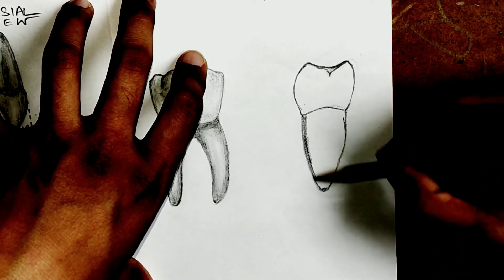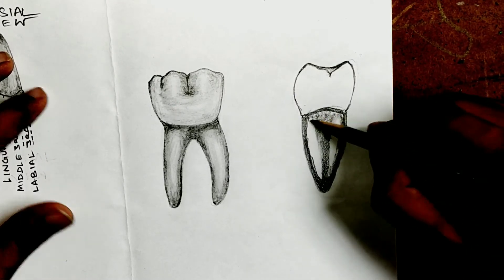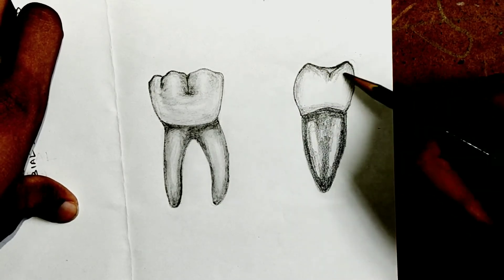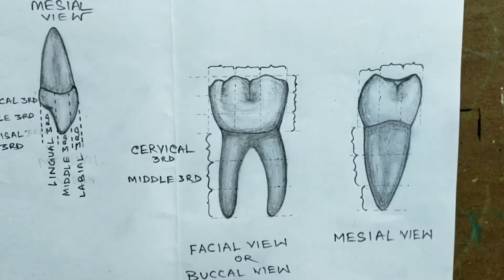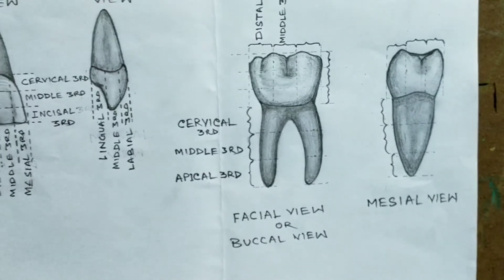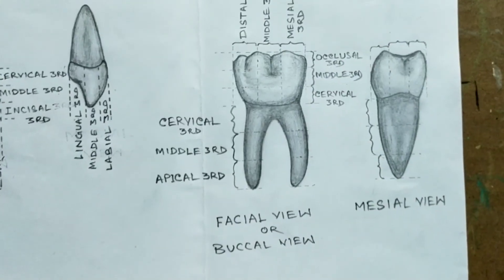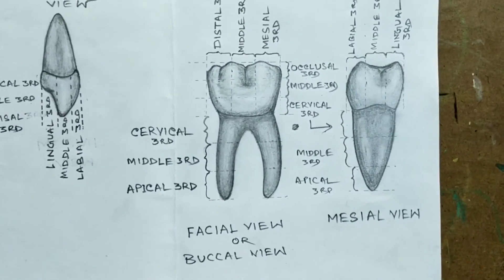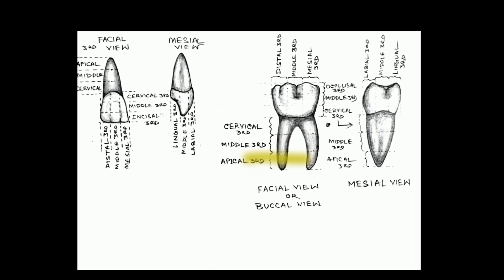DIVISIONS OF THE TEETH INTO THIRDS | DENTAL ANATOMY || M R ART